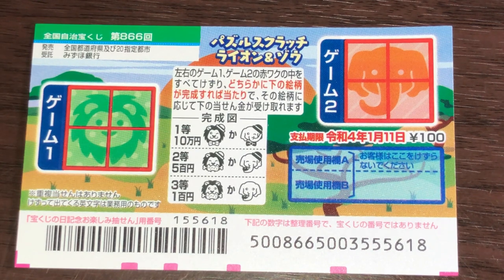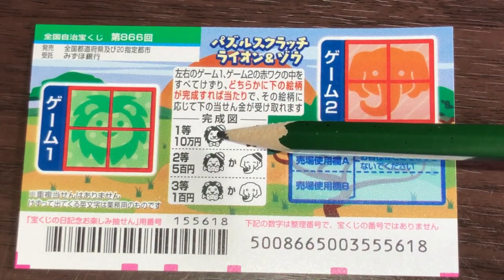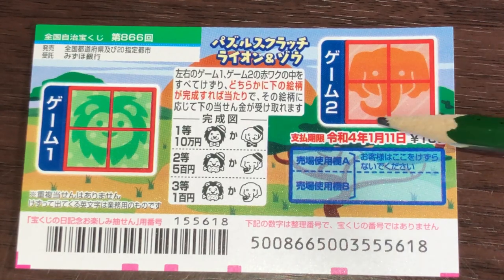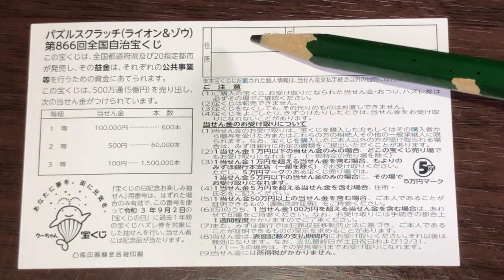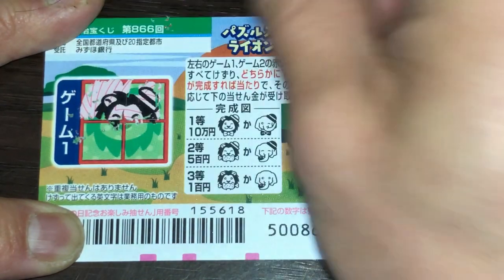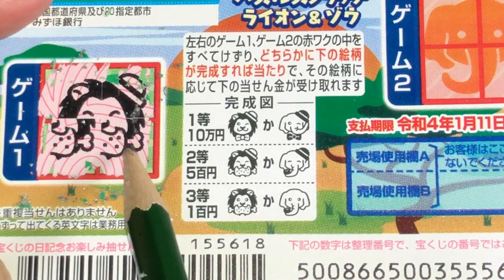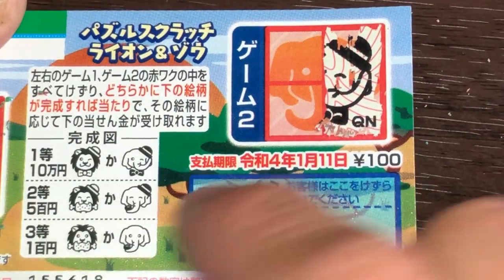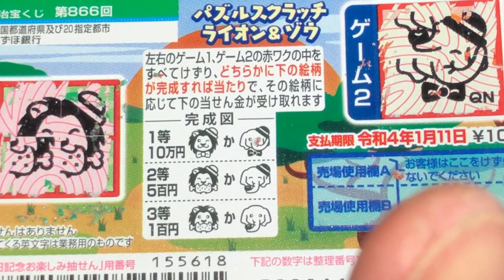HOW TO PLAY PUZZLE SCRATCH 866 LION & ELEPHANT